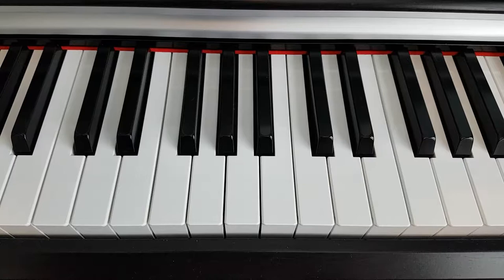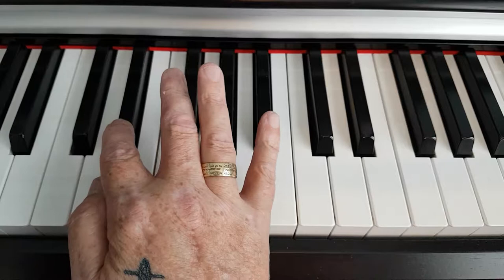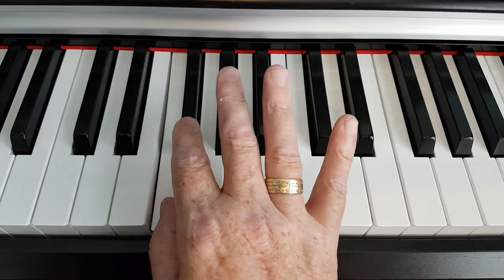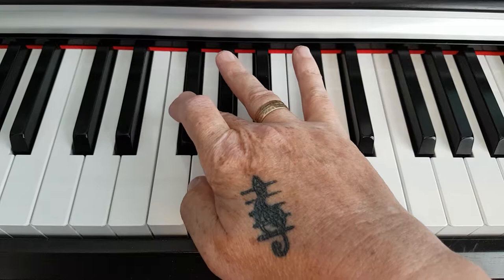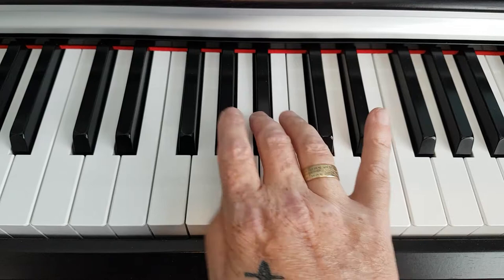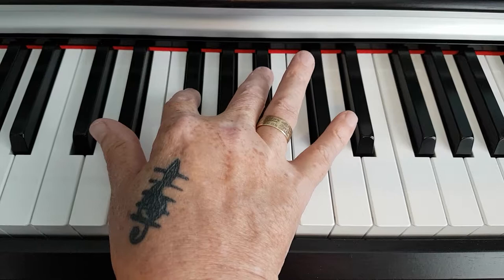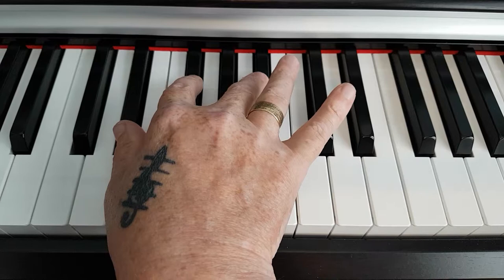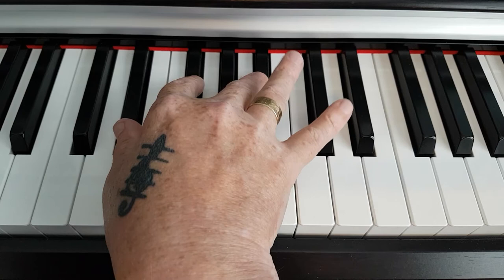D# Minor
Piano Tutorial